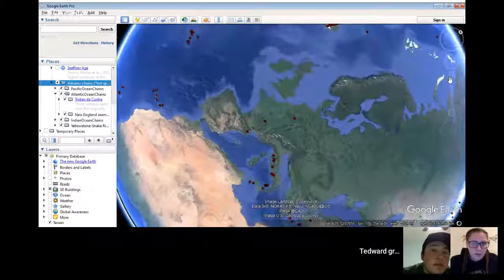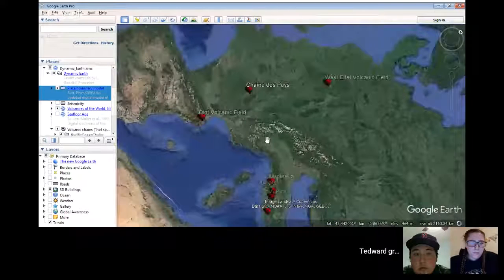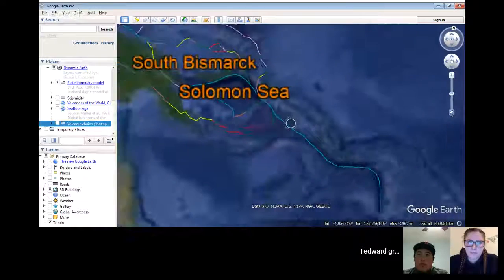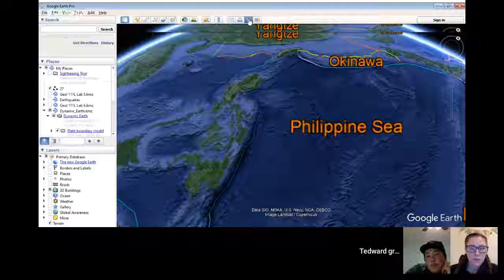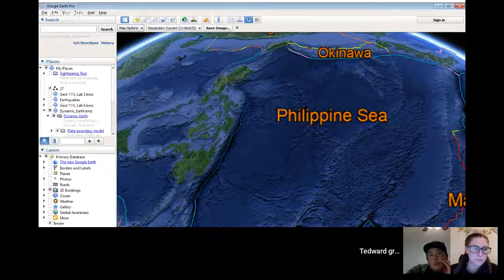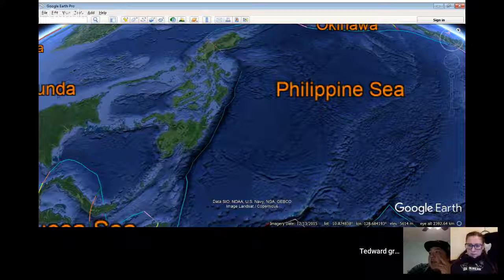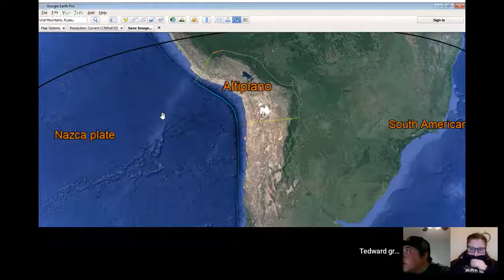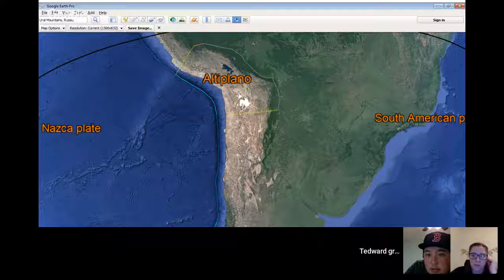3/8/18 group activity